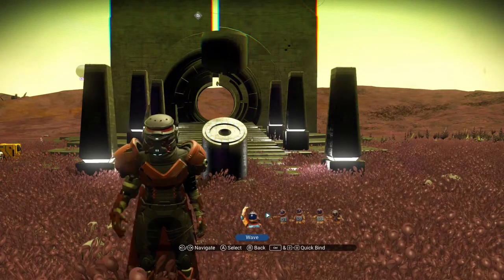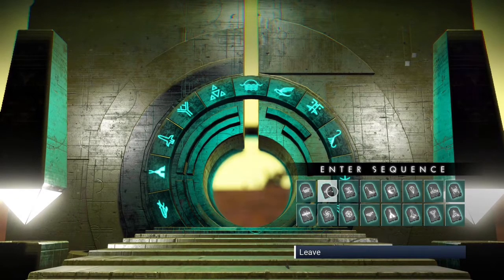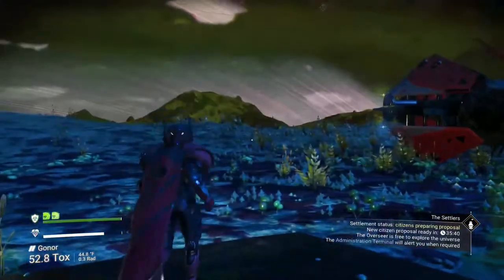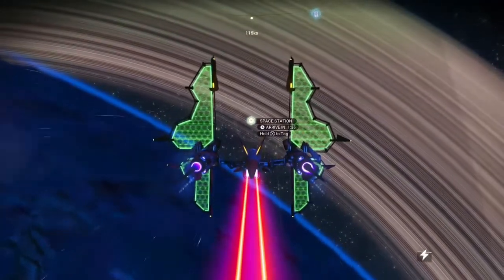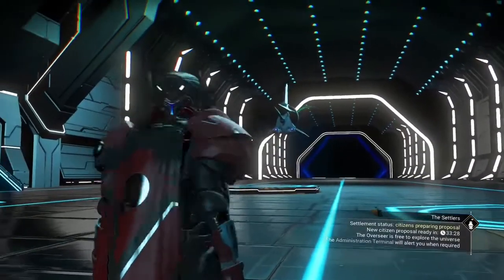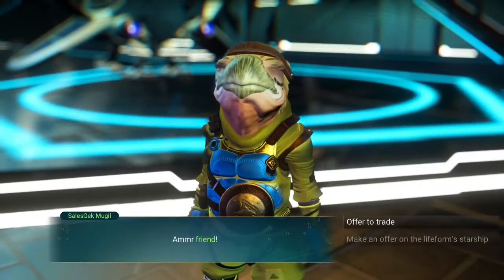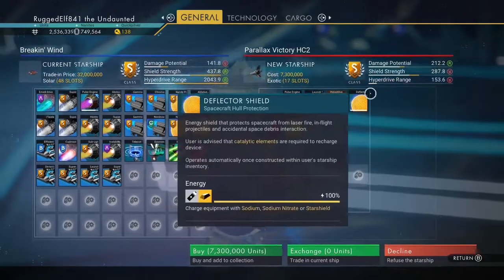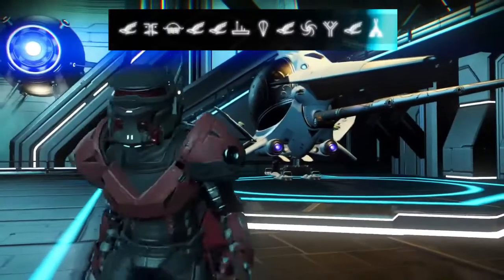White Royal Exotic - NMS - Rugged Elf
Running around the system and I stumble on this white royal exotic ship. This was my favorite ship ever since I started playing this game. You will see it in my future videos.